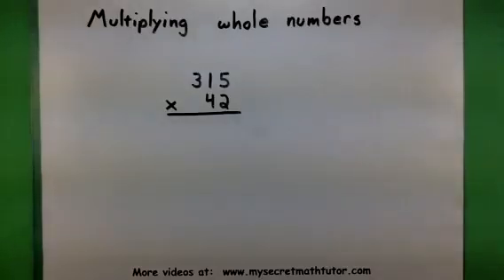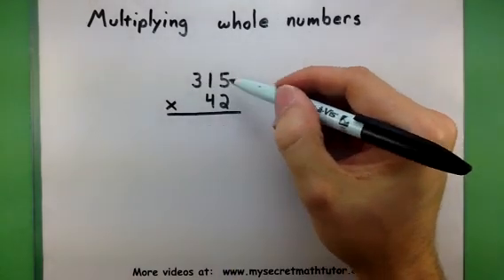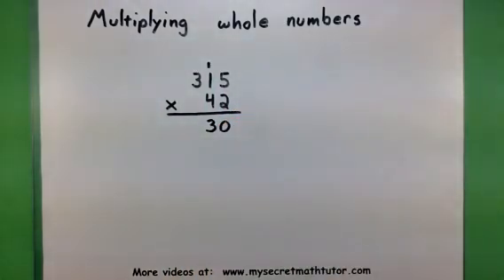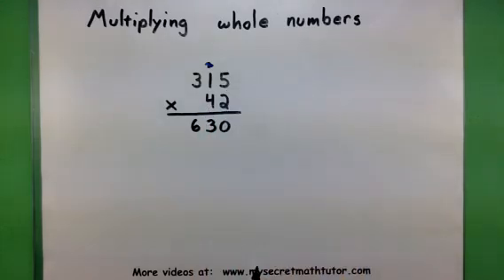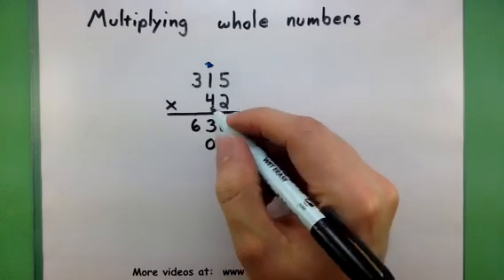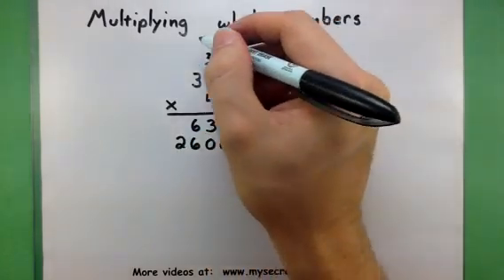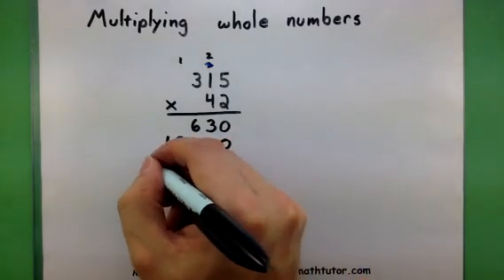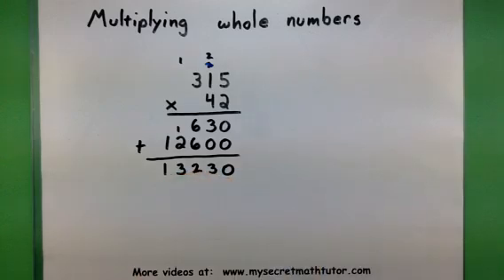Basic Math - Multiplying whole numbers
This video shows how to multiply whole numbers together.